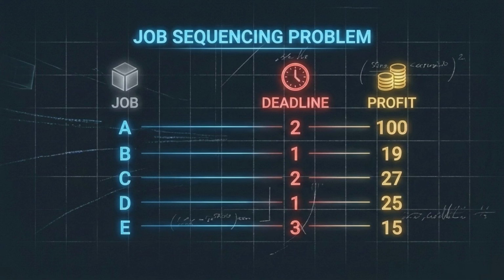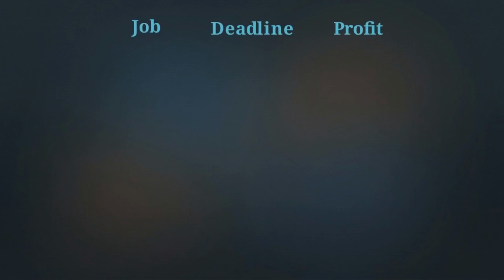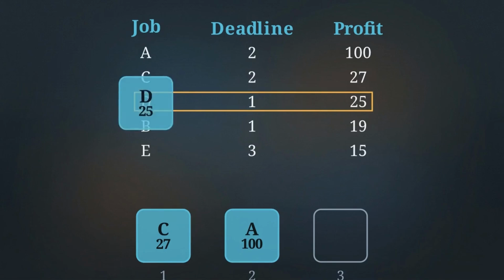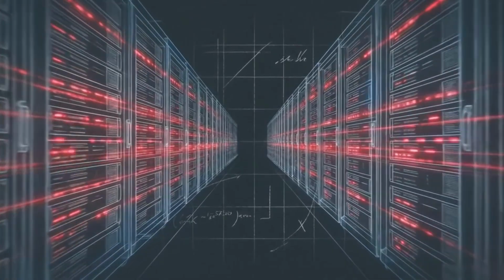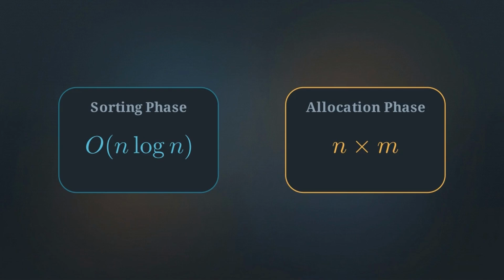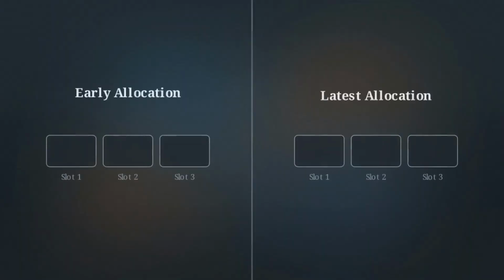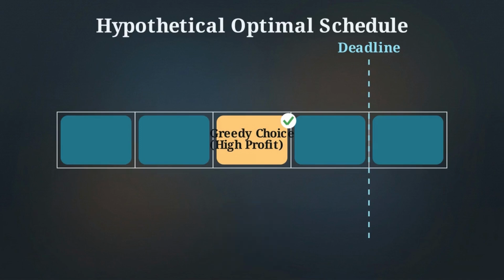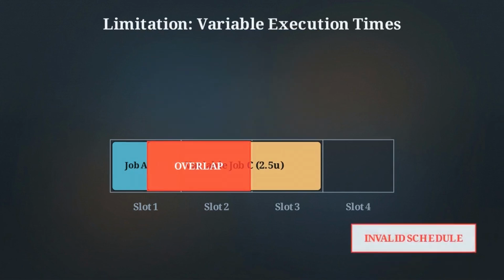2.14 Job Sequencing Analysis | Complexity Analysis, Dry Run & Algorithm Limitations | DAA Unit 2